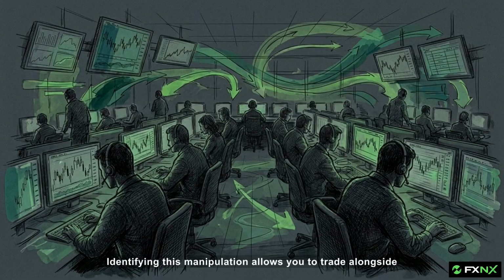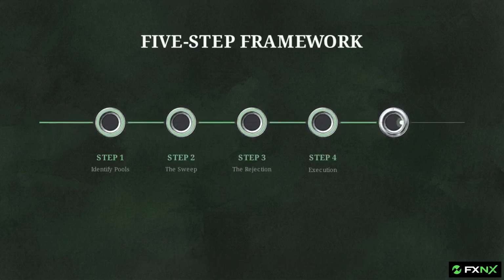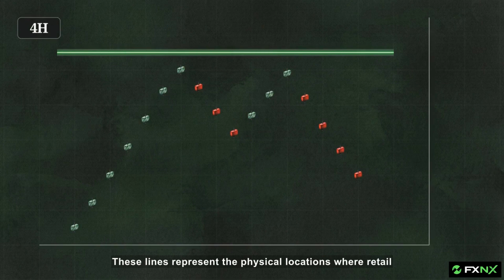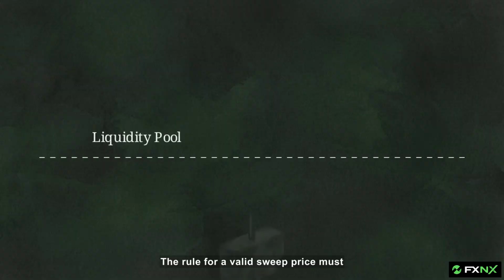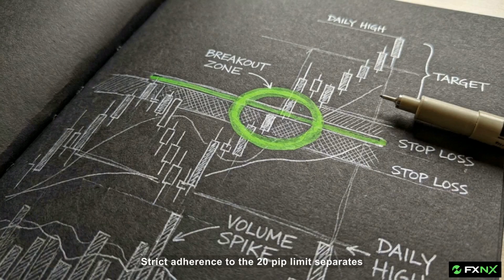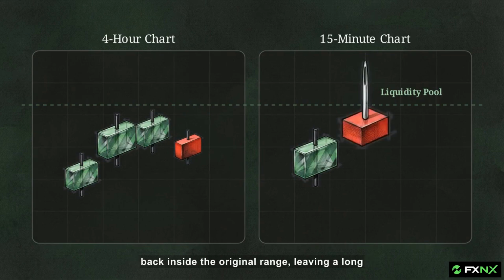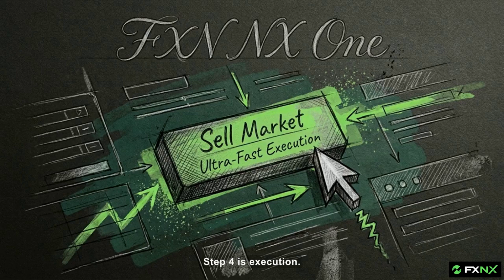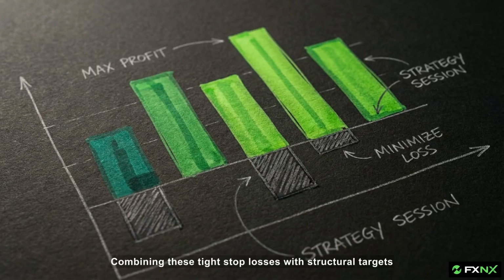Master the ICT Turtle Soup Strategy: How to Trade False Breakouts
Ready to stop being the liquidity and start trading with the pros? In this video, we deep-dive into the ICT Turtle Soup strategy, a powerful method that turns false breakouts into high-probability reversal setups. Learn how to distinguish between a genuine trend continuation and a "fakeout" liquidity sweep using institutional order flow analysis.

We break down the mechanics of the "Turtle Soup" long and short setups, identifying key levels like Previous Daily Highs/Lows and major round numbers. Discover how to execute precise entries using limit orders or candle confirmation, where to place logical stop losses to minimize risk, and how to target massive 1:3+ risk-to-reward ratios. Plus, we cover the best timeframes for scanning (H1/H4) and entry (M5/M15). Stop falling for retail traps and start mastering the "Soup" in 2026.

Key Topics Covered:

Turtle Soup Definition: Fading failed breakouts at key liquidity levels.

Institutional Insight: Understanding how "Smart Money" hunts retail stops.

Entry Mechanics: Using market execution vs. waiting for candle rejection.

Liquidity Sweeps: Why a 5-20 pip "fakeout" is the ultimate reversal signal.

Risk Shield: Placing stop losses beyond the "tail" of the sweep.

Session Strategy: Why the London and New York opens are prime for Turtle Soups.